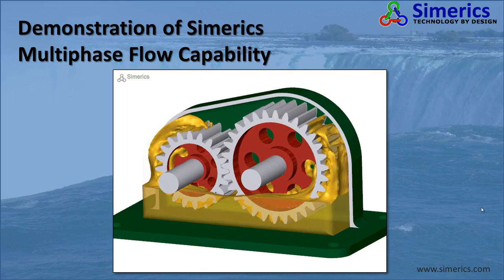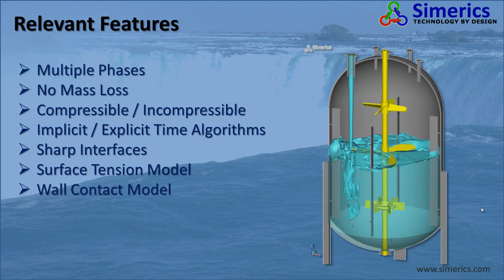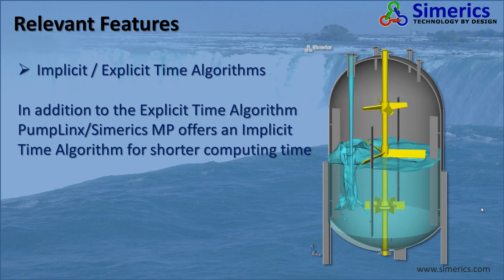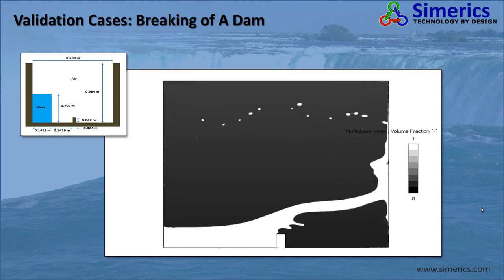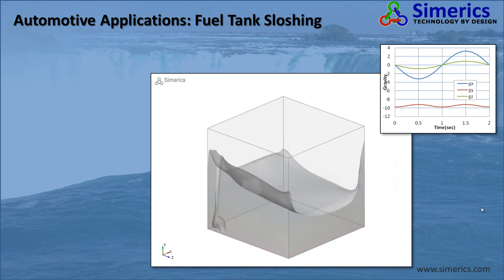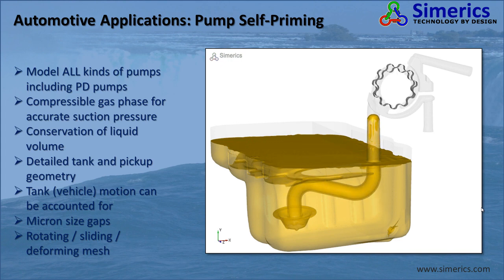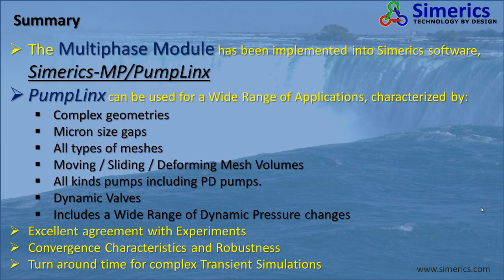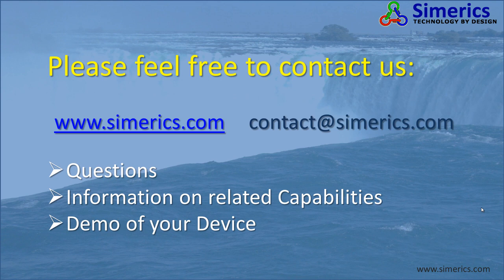Free Surface Simulations with PumpLinx Multiphase Capability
PumpLinx now includes the capability of modeling free surface problems with its multiphase module using the VOF (volume of fluid) method. Fuel tank sloshing, self priming pumps, and other gas/liquid scenarios can be simulated accurately within hours.